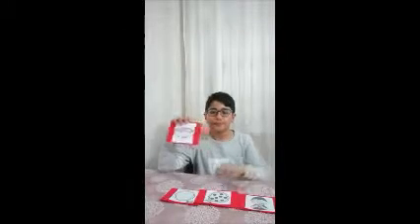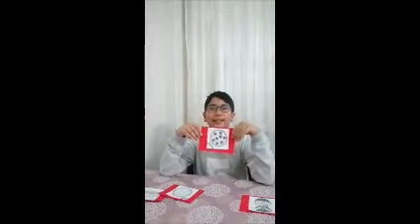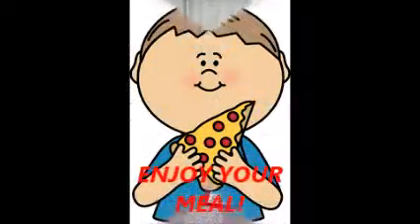SEQUENCING: FIRST, NEXT, THEN, LAST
Our 4th grade students are making pizza at home. They're using FIRST, NEXT, THEN, LAST structures while sequencing the sentences.